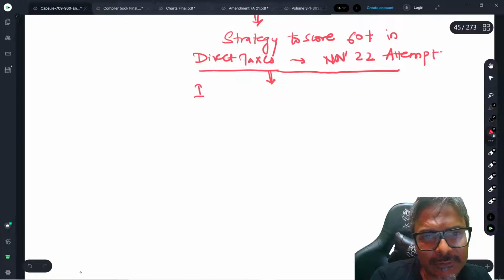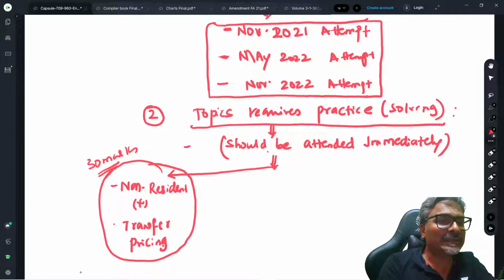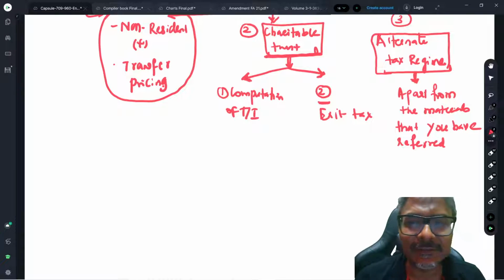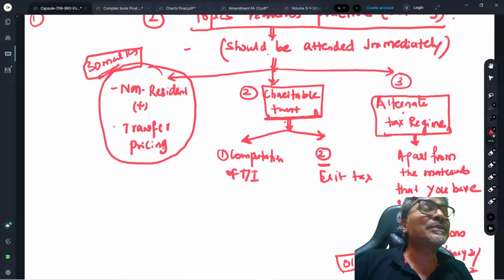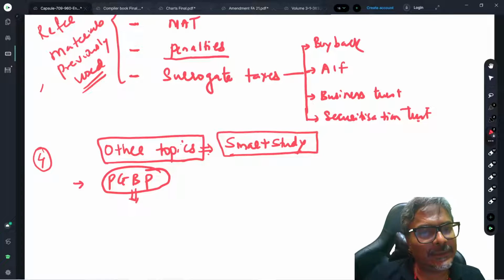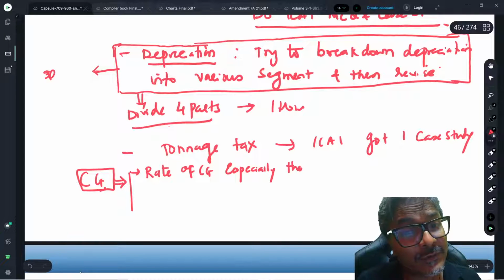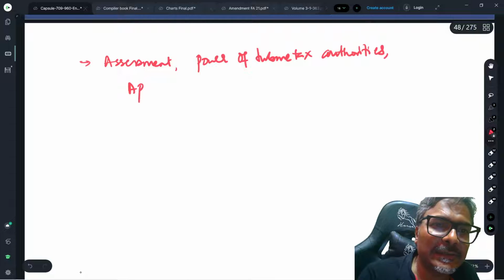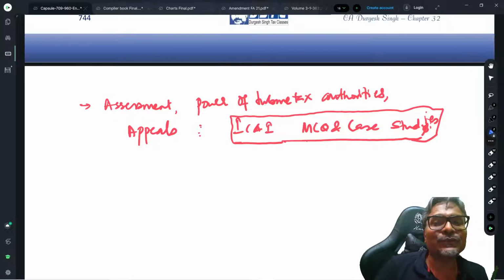Strategy to Score 60+ in CA Final DT for November 22 Exam | CA Durgesh Singh | Unacademy CA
May22_CA_Results November_CA_Exams_dates

In this session, Educator CA Durgesh Singh will be discussing Strategy to Score 60+ in CA Final DT for November 22 Exam.

Call CA Durgesh Singh's team on  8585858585 and take your CA Preparations to the next level.

➤ About the Educator:  Chartered Accountant. Teaching CA Final Direct Tax & International Taxation for Last 18 years. Students undergoing tuitions under CA Durgesh

You can enroll to Unacademy Subscription and get the following benefits:
1. Learn from your favourite teacher
2. Dedicated DOUBT sessions
3. One Subscription, Unlimited Access to Live Online Classes and Videos
4. Real-time interaction with best-in-class teachers
5. You can ask doubts in live online classes
6. Limited students in each Class
7. Download the videos & watch them offline
Feel free to spread the word – share the videos with your friends and classmates.